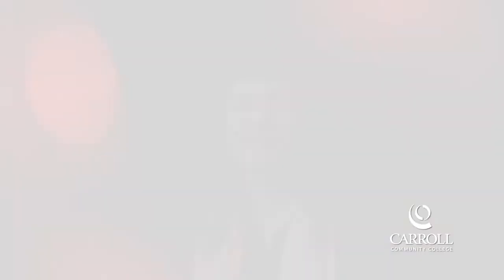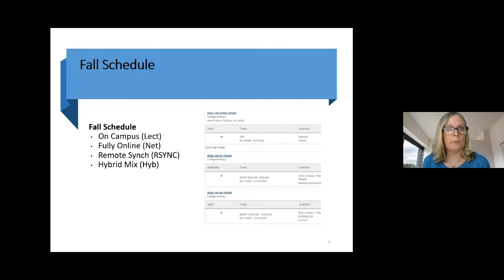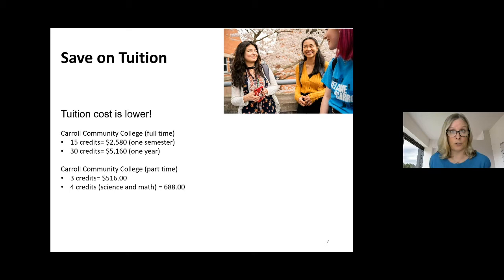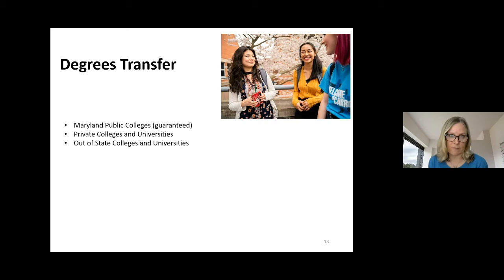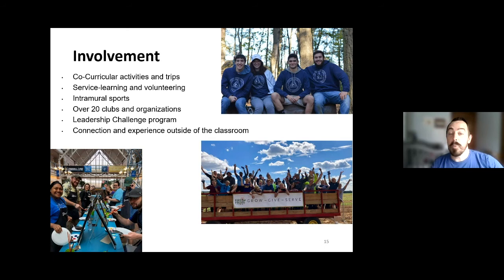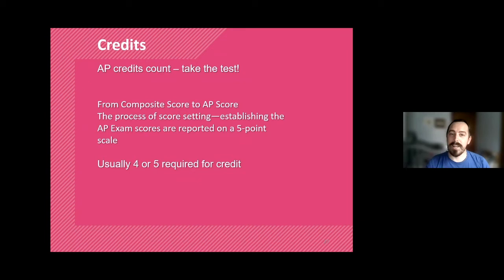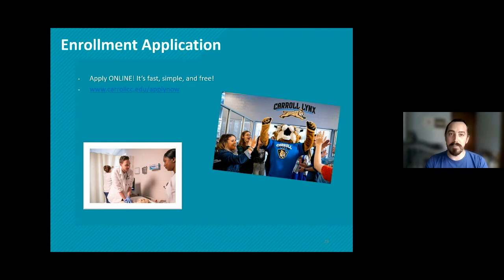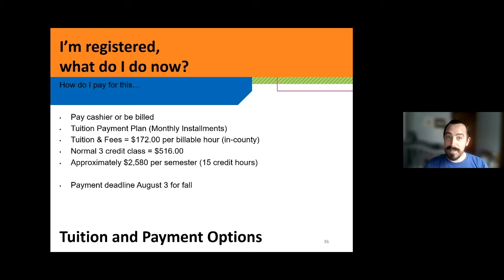Virtual Open House (Full Program)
This informative online event welcomes high school and transferring students, adult learners, and parents with kids of all ages. Learn about Carroll’s on-campus and online course options for a variety of degree programs and career training. Discover what makes Carroll a safe, affordable, high quality alternative for your higher education path.

Welcome (0:00)
Course formats for Fall 2020 (3:27)
Why Carroll? (9:36)
Tuition and affordability (10:32)
Course and Degree Transfer (16:36)
Students, Involvement and Athletics (27:32)
Program Offerings (32:51)
Honors Programs (34:52)
Dual Enrollment (36:41)
Apply, Credits & Eligibility for Courses (39:14)
Registration (45:14)
Financial Aid and Scholarships (49:42)
Contact Us (52:29)

[video recorded from a live webcast May 27, 2020]